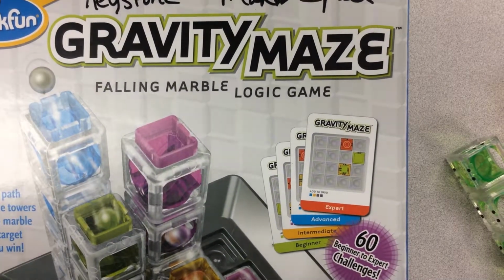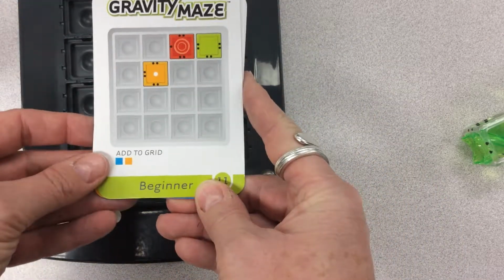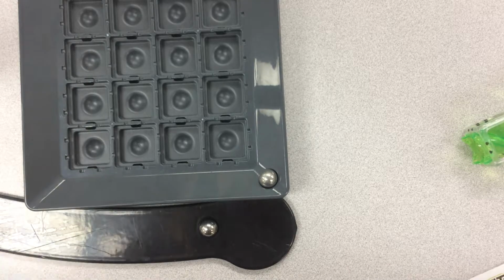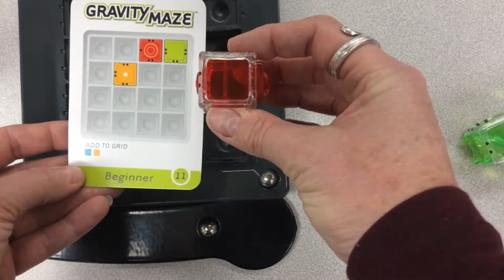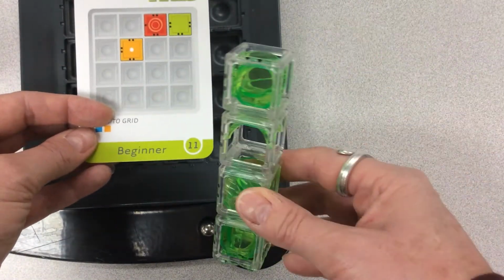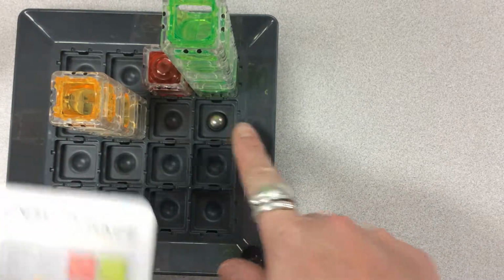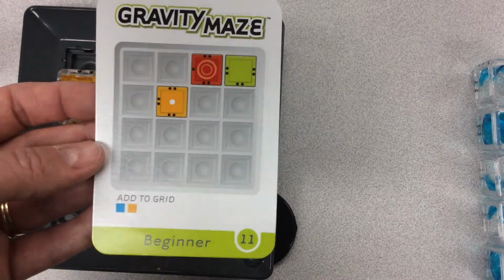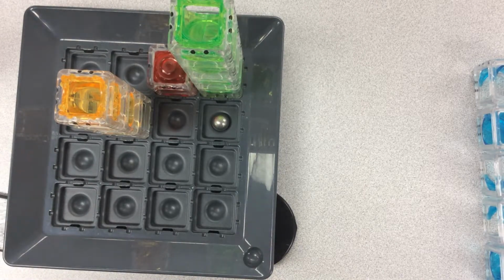Marble Maze center video